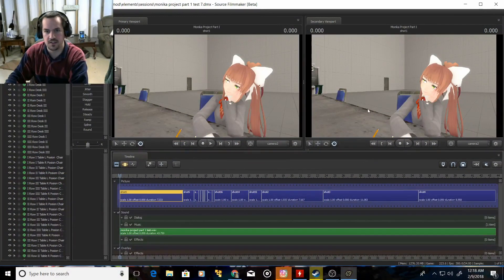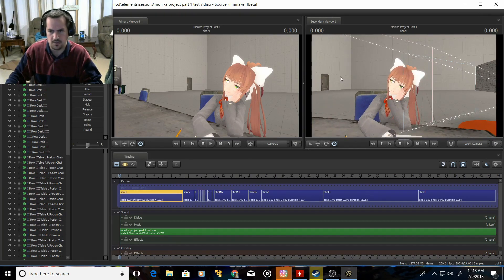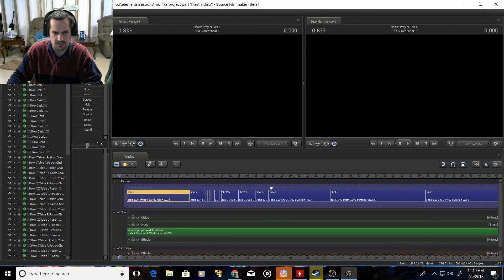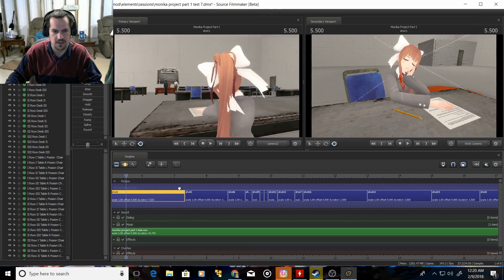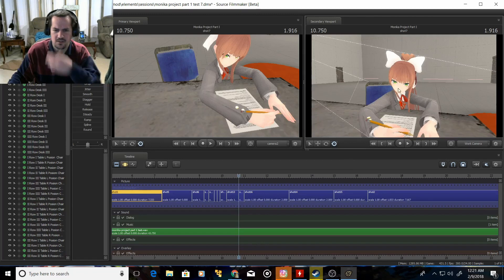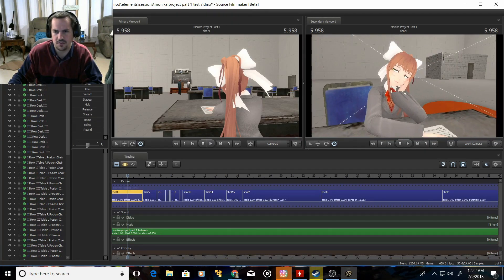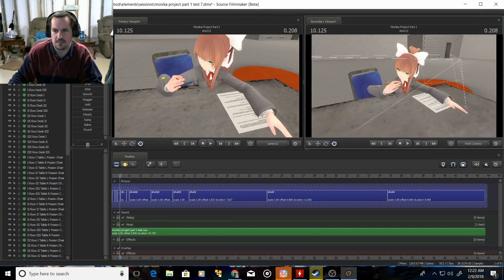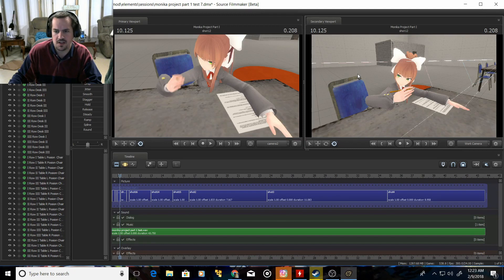Doki Doki Literature Club Animated | Project Monika (SFM) | Progress Update #1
I have been dabbling around in Sorce Film Maker recently and started making a project involving Doki Doki Literature Club's star Monika!